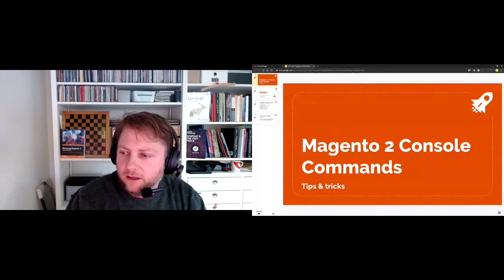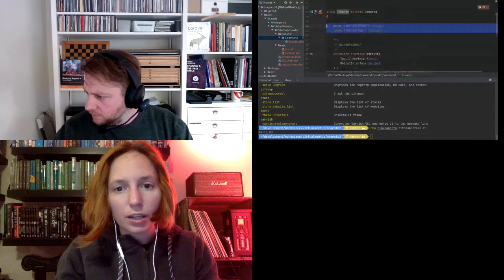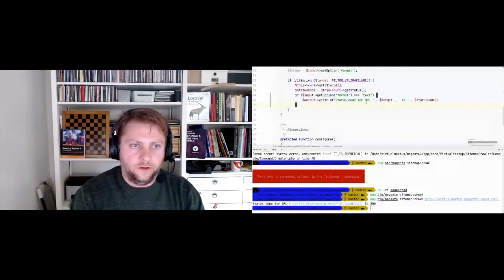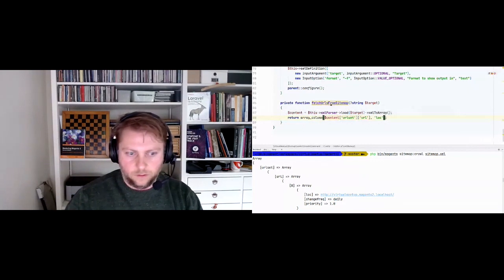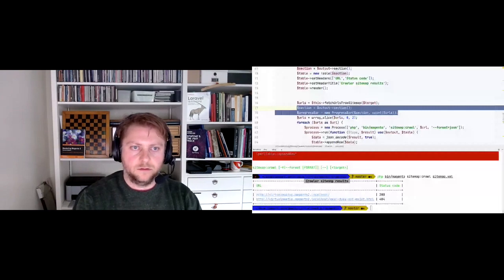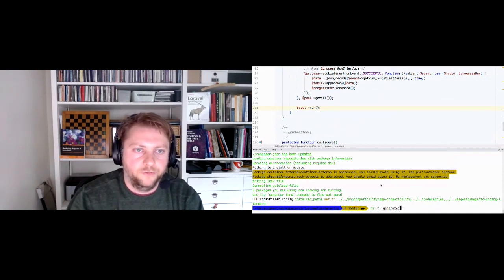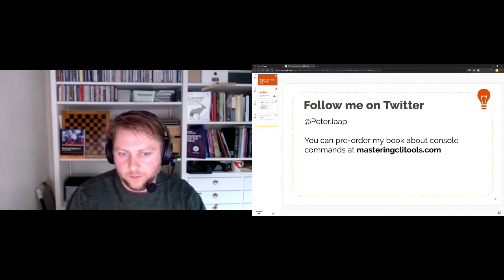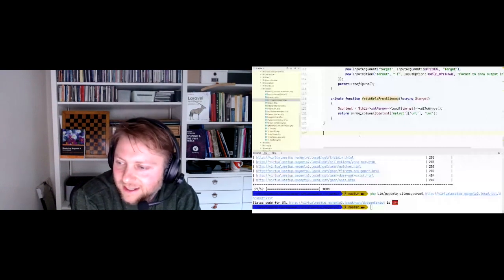Peter Jaap Blaakmeer: Writing Magento 2 console commands, tips & tricks (+Q&A)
Session from live event: Virtual Meet Magento Meetup #2: console, code quality and PWA. Additional link for QA (Crawler class)